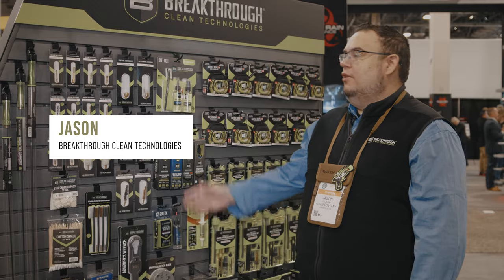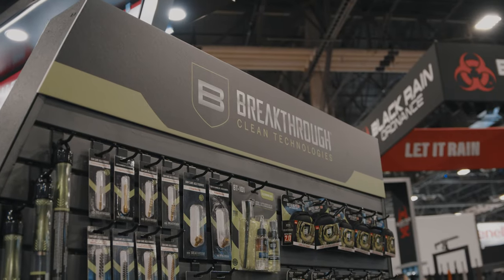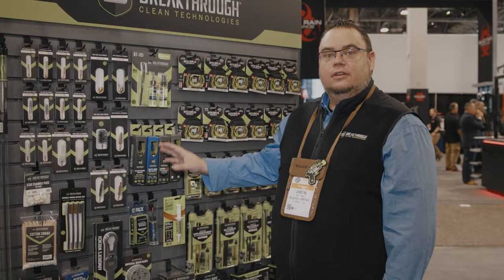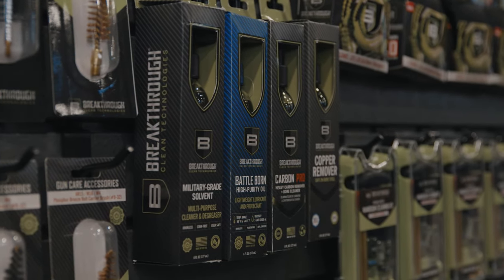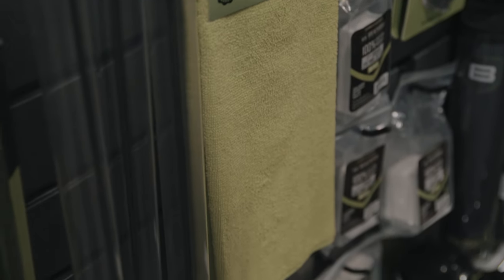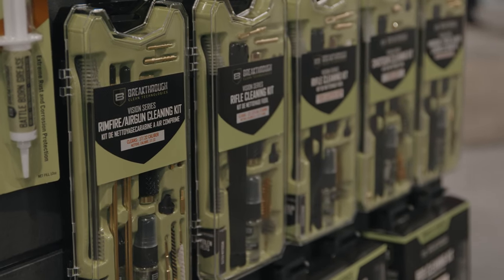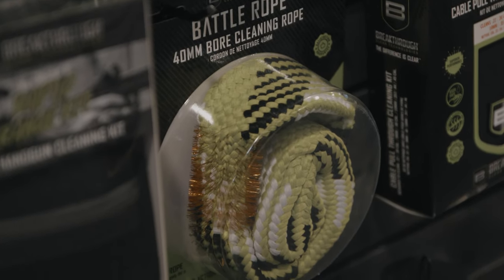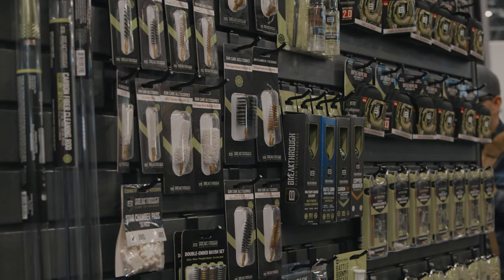Allen - Breakthrough Cleaning Equipment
Breakthrough® Clean provide a complete gun care maintenance system geared to make cleaning and maintaining your firearm easier, safer, and faster than ever. Breakthrough Clean’s solvent eliminates more inanimate contaminants than most leading gun cleaners, and its lubricants easily withstand extreme temperatures (won’t gum up) and minimise the frequency of needed applications all while extending your firearms life.
Breakthrough® Clean is the choice for gun owners who settle for nothing less than the best when it comes to the care of their firearms, bows, knives, and fishing reels.